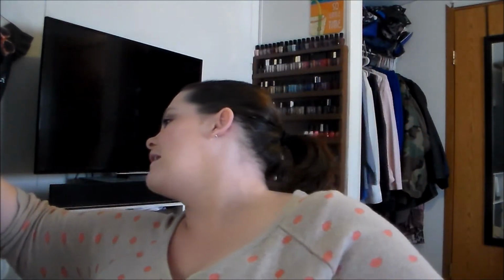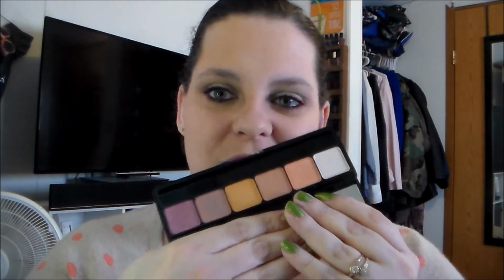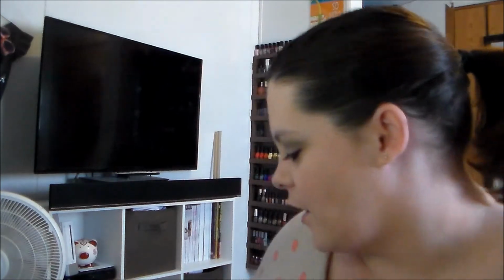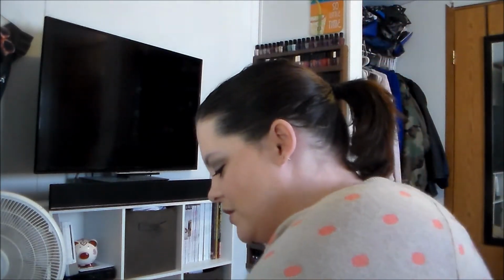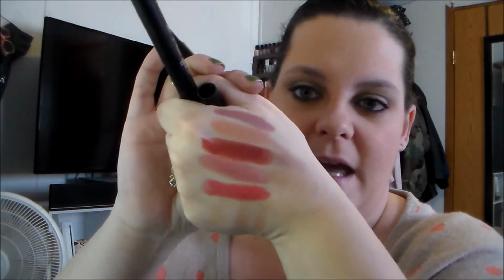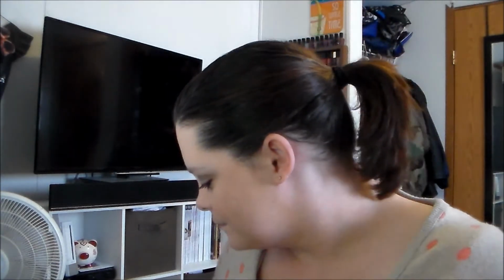elf hits and misses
In this requested video I share with you some of my favorite and not so favorite e.l.f. products, which you can find at your local target stores as well as some walmart and kmart stores or by visiting I hope you find this helpful!

Make sure to follow me on all the social media outlets and get in touch!